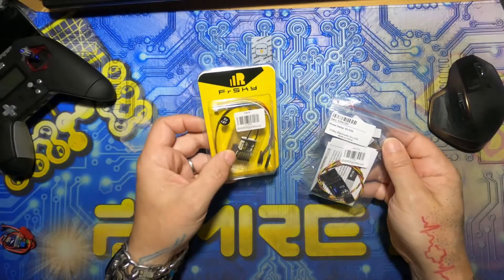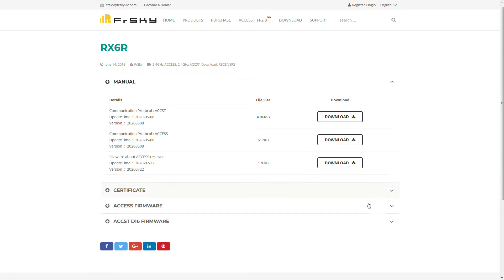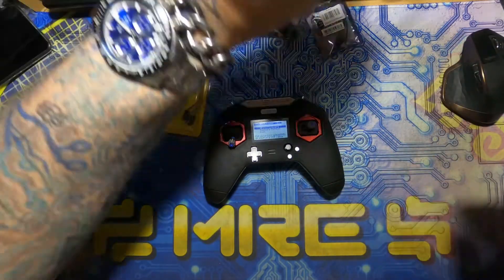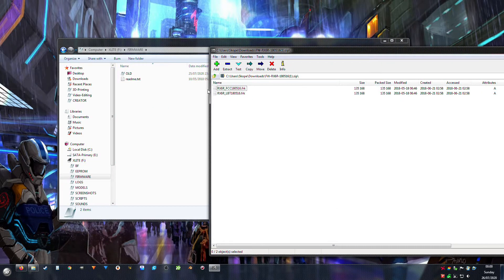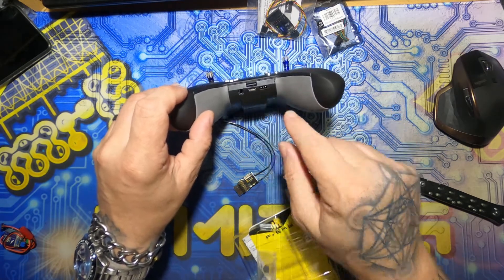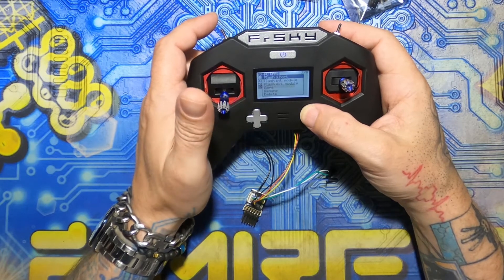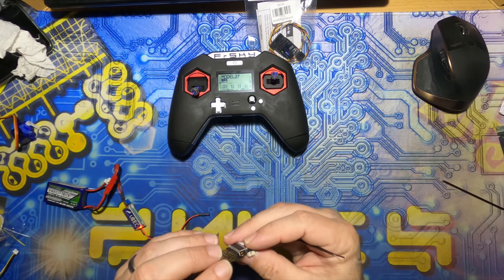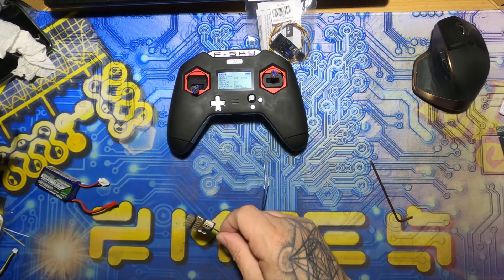FrSky RX6R Receiver Firmware Update (ACCST LBT/FCC & ACCESS)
A quick method to updating firmware on the RX6R.

Side note, use the ACCST FCC/LBT & V1/V2 or ACCESS firmware as required.

If this video helped you in any way, please rate the content - I appreciate it very much.